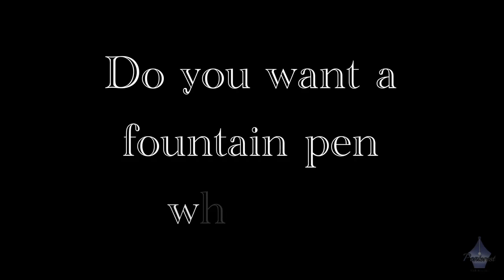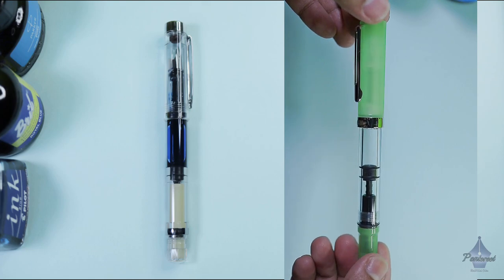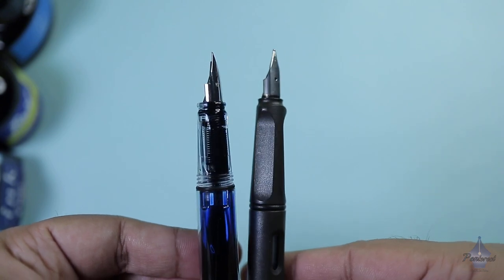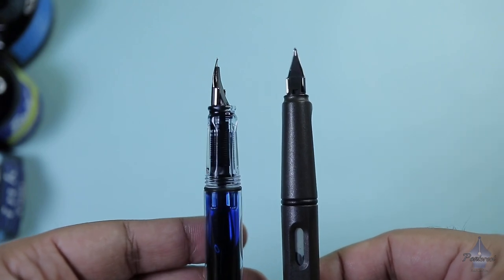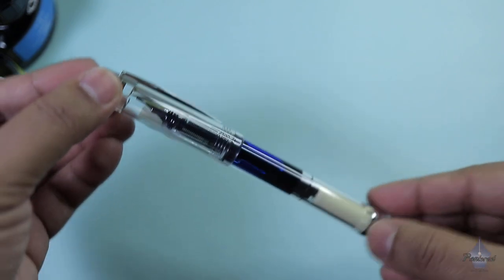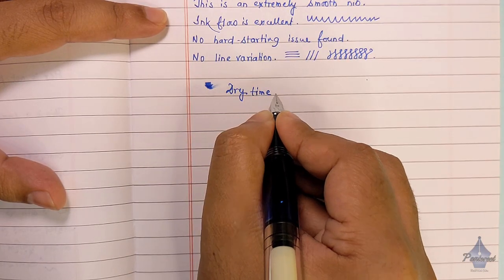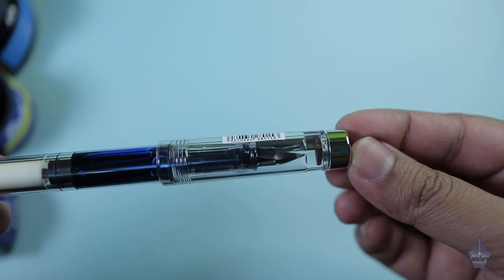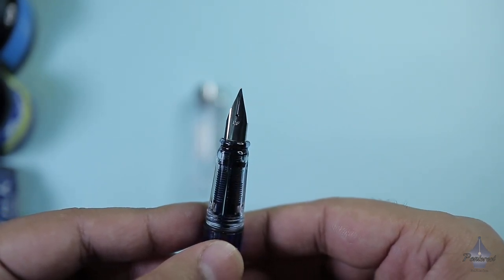Budget demonstrator piston filling fountain pen.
This is a budget fountain pen from China, basically a look-a-like of the famous TWSBI ECO fountain pen. Is this pen good for you? Let's find it out.
Happy writing!!

0:00 Introduction
1:26 Design & build quality
4:14 Writing test
5:21 Random writing sample
5:56 And, finally...